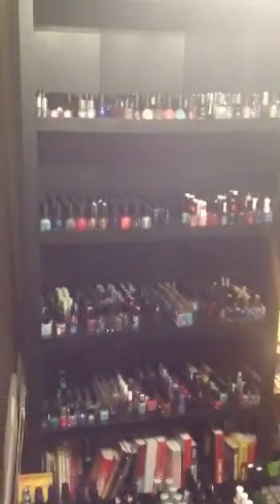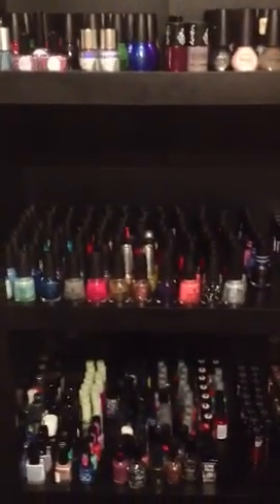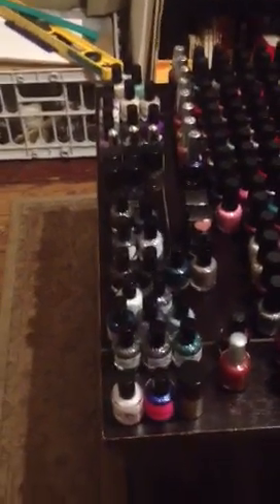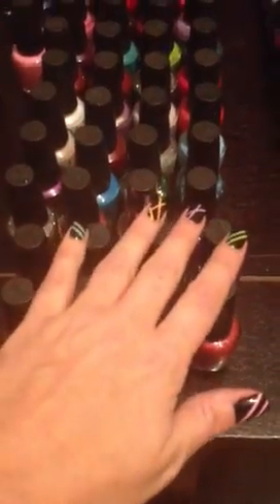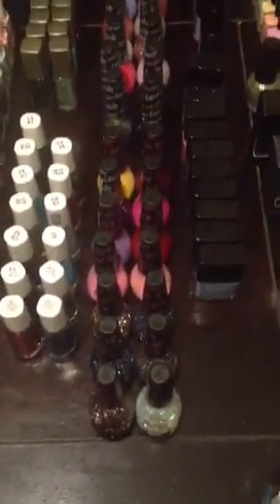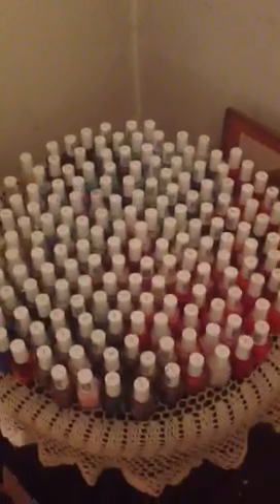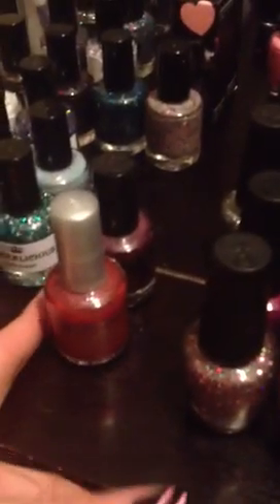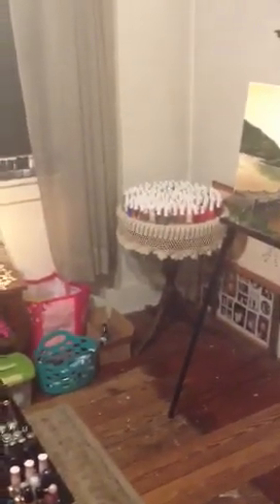My Massive Polish Stash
Here it is guys--my entire nail polish stash!! I turned our extra room into my nail room. I'll show you all what it looks like once we get the floors done and I buy my helmers.